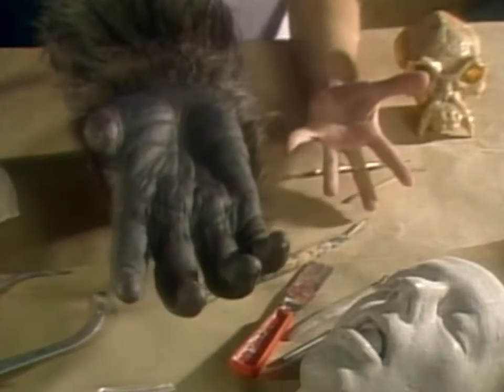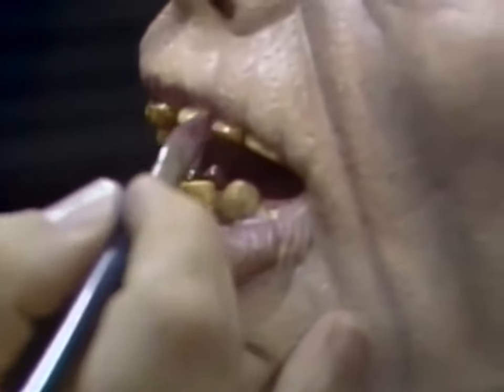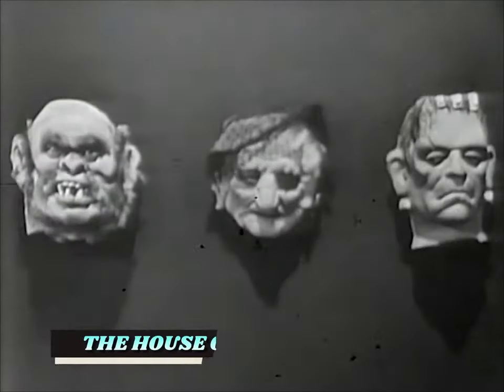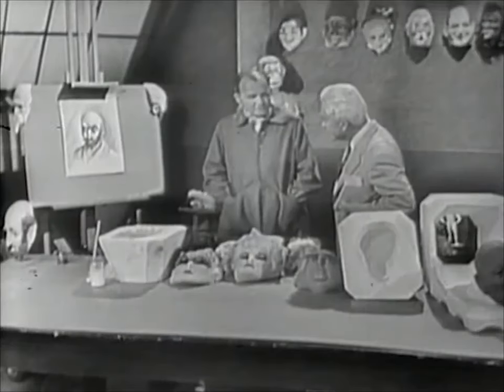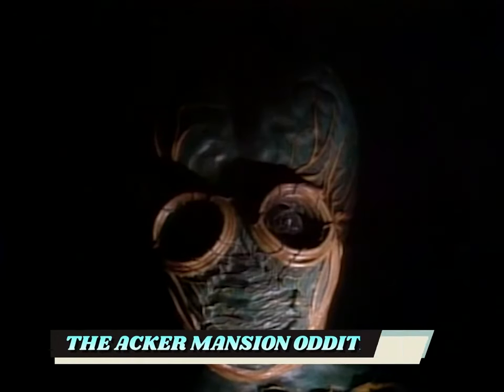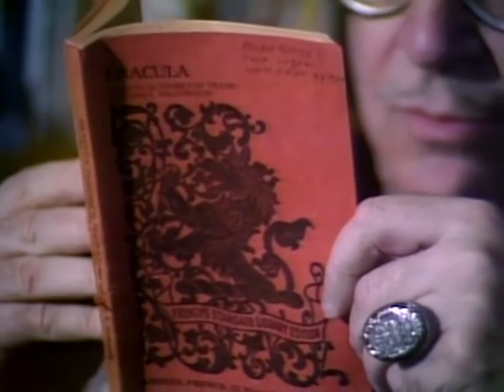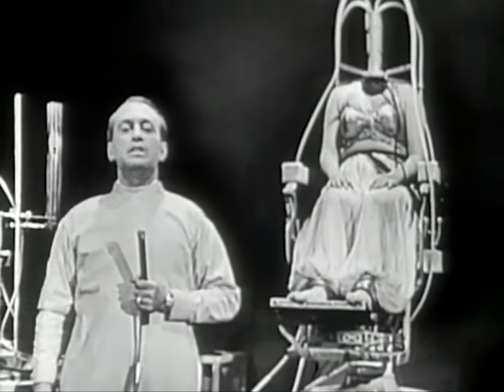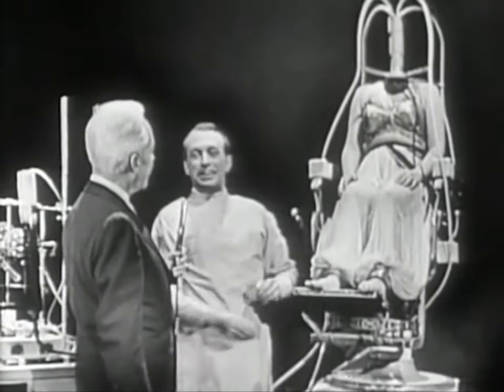Happy Halloween from You Asked For It 👻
Enjoy some of you asked for it's spookiest videos on this Halloween

The YAFI Store is now open!

About You Asked For It:
As the longest-running reality TV program in history, You Asked For It is your hub for extraordinary short stories from around the world. Each segment was filmed at the request of a viewer, a uniquely interactive approach to documentary filmmaking that captured some of the most incredible moments ever seen on screen!

Are you interested in amazing animals, history, science, art, music, culture, or comedy? Or are you just bored enough to read to the bottom of a video description? Either way, You Asked For It has something for you!